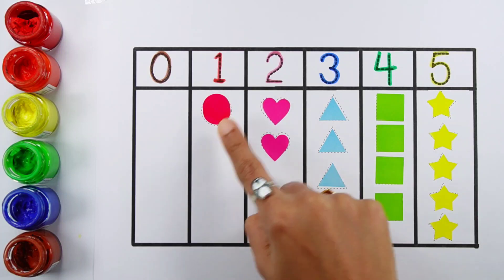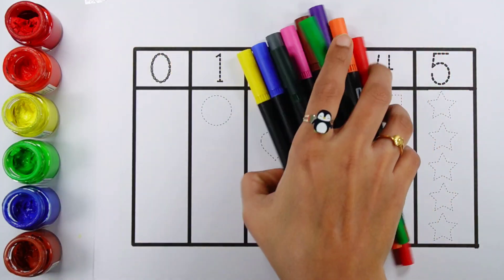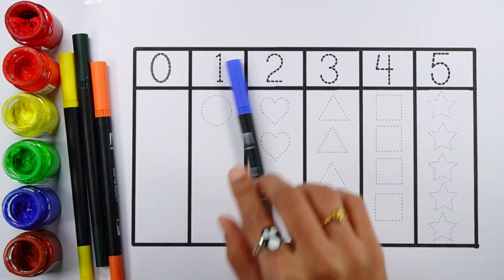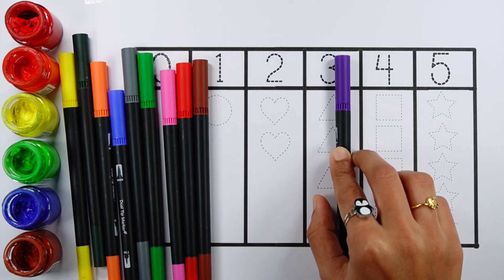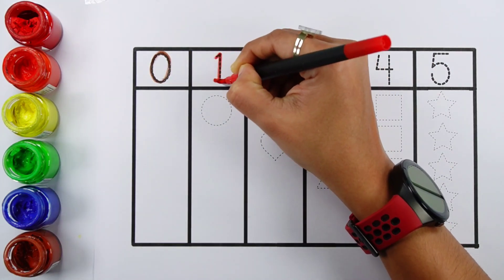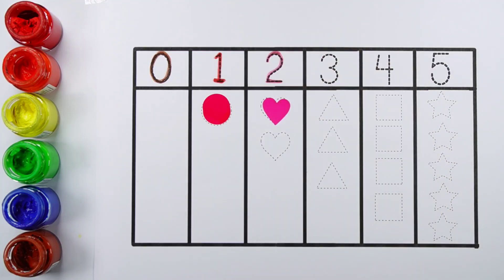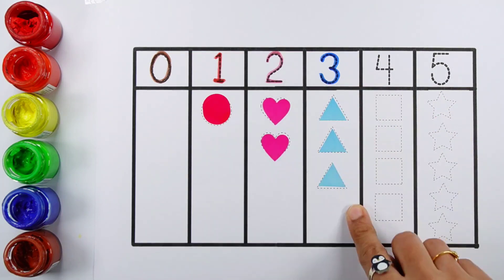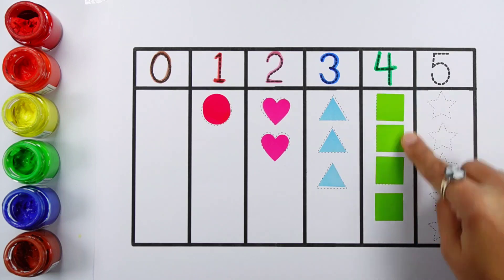Learn Shapes, Numbers, colors for kids | Counting 1 to 100, count 123 | Learning videos for Toddlers